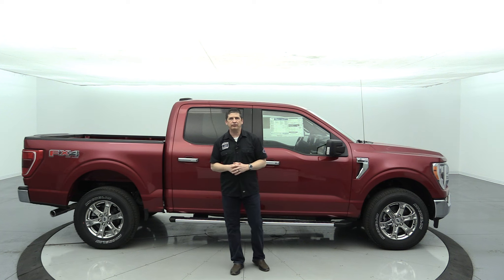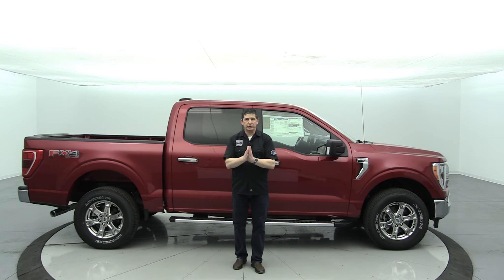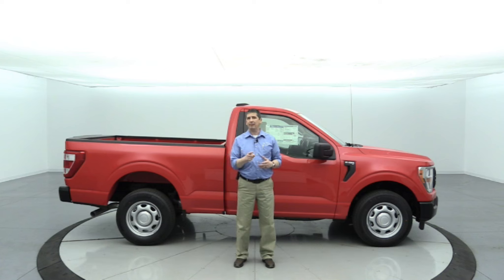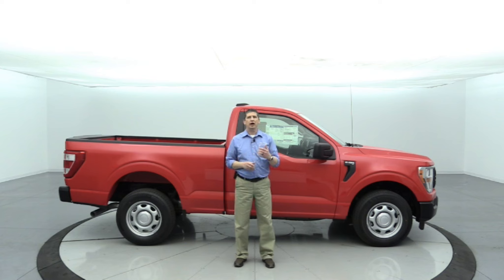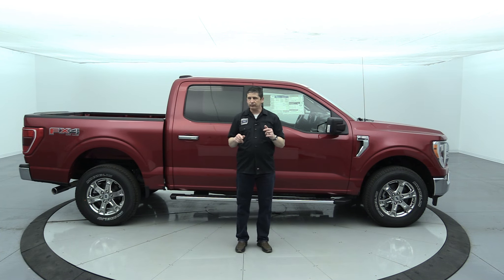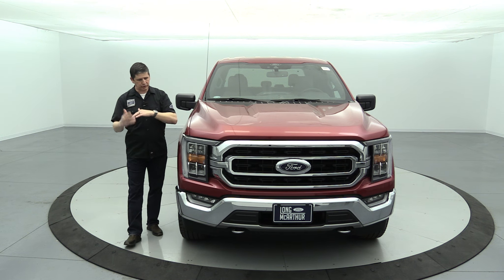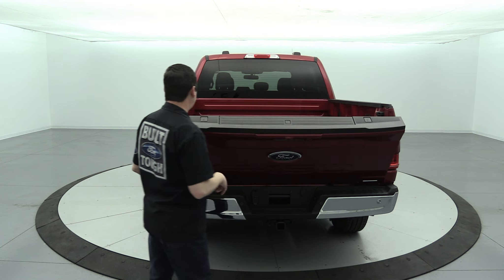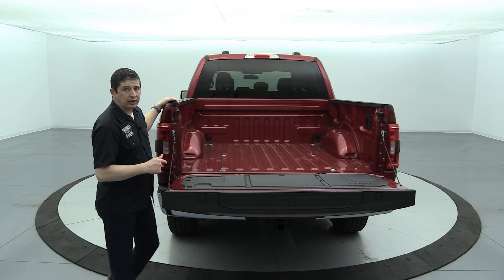2021 FORD F-150 XLT COMPLETE GUIDE - Standard and Optional Equipment Walkaround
This video covers the 2021 Ford F-150 XLT, standard and optional equipment. See the time stamps and prices below.

0:00 Intro
1:37 Cab, Bed, Axles, Engines
2.7L V6 Ecoboost $1,195 upgrade cost from 3.3L
5.0L V8 $1,995 upgrade cost from 3.3L, $800 upgrade cost from 2.7L
3.5L V6 Ecoboost $2,595 upgrade cost from 3.3L, $1,400 upgrade cost from 2.7L, $600 upgrade cost from 5.0L
3.0L V6 Turbodiesel $4,995 upgrade cost from 3.3L, $3,800 upgrade cost from 2.7L, $3,000 upgrade cost from 5.0L
3.5L V6 Powerboost Hybrid $4,495 upgrade cost from 3.3L, $3,300 upgrade cost from 2.7L, $2,500 upgrade cost from 5.0L
3.31 E-Lock $420
3.55 E-Lock $470
3.73 E-Lock $570
14:08 Safety
17:41 Exterior Front
20:20 Exterior Side
24:14 Exterior Rear
27:19 Interior
33:21 301A Mid Equipment $2,060
37:02 302A High Equipment $5,730
41:39 Chrome Appearance Package $1,695 (301A) $0 (302A)
43:30 Sport Appearance Package $1,995 (301A) $300 (302A)
47:01 FX4 Off Road Package $1,005
50:23 360 Degree Camera Package $765
51:55 Tow Technology Package $880
53:08 Co-Pilot 360 Assist 2.0 $750
55:02 Trailer Tow Package $1,090
56:43 Max Trailer Tow Package $1,995
59:25 Heavy Duty Payload Package $1,500
1:01:16 2.7L Payload Package $750
1:02:13 Snow Plow Prep Package $50
1:03:48 Exterior Standalone Options
Remote Start w/Tailgate Release $195 (301A)
20” Chrome Wheels (Requires Chrome Package) $1,395
20” 6-Spoke Dark Alloy Wheels (Requires Sport Package) $1,395
Black Platform Running Boards $250 (300A)
Chrome Step Bars $635 (301A)
Chrome Extended Running Boards $225 (Chrome Package)/$1,005 (301A)
Accent Color Extended Running Boards $225 (Sport Package)
Power Heated Turn Signal Mirrors $190 (300A)
LED Spotlights $175
Trailer Tow Mirrors $275 (Requires Trailer Tow or Max Trailer Tow Package)
Two Tone Paint $250 (301A/302A)
Extended Range 36 Gallon Fuel Tank $445 (301A/302A)
Keyless Entry Keypad $45 (300A) (Requires 360 Camera and Class IV Hitch Package)
Tailgate Step w/Work Surface $430 (301A/302A)
LED Box Lighting w/Zone Lighting $125 (301A)
Power Sliding Rear Window $350 (301A/302A)
Boxlink $80
2.0kW Pro Power Onboard $995 (Gas Engines except 3.3L)
7.2kW Pro Power Onboard $750 (Hybrid Engine)
Customer Place Trailer Camera $
1:13:59 Interior Standalone Options
Vinyl Flooring $0 (300A/301A)
Floor Liners w/Carpet Mats $200 (Super Cab or SuperCrew)
Floor Liners w/o Carpet Mats $160 (Super Cab or SuperCrew)
Bucket Seats w/Console $295
Power Adjustable Pedals $170 (301A/302A)
Integrated Trailer Brake Controller $275 (Requires Class IV Hitch)
Connected Built-in Navigation $795 (301A/302A)
B&O Sound System w/HD Radio $610 (302A)
Partitioned Lockable Under Seat Storage $215 (SuperCrew)
Interior Work Surface $165
400W Outlet $290 (300A/301A in Super Cab or SuperCrew)
Twin Panel Moonroof $1,495 (301A/302A SuperCrew) Requires Power Sliding Rear Window on 301A
Kicker Subwoofer $ (301A/302A in Super Cab or SuperCrew) Requires Appearance Package
1:19:27 Accessories
Wheel Well Liners $180 (301A/302A with Appearance Packages)
Pickup Box Bed Extender $
Bed Dividers $
Stowable Loading Ramps $595 (301A/302A)
Drop-in Bedliner $350
Tough Bed Spray-in Bedliner $595
Soft Folding Bed Cover $525
Hard Folding Bed Cover $995
Retractable Bed Cover $1,695
Aluminum Toolbox by WeatherGuard $625
Premium Aluminum Toolbox by WeatherGuard $795
1:26:07 Free Shipping Information

Music
Kubbi - Ember